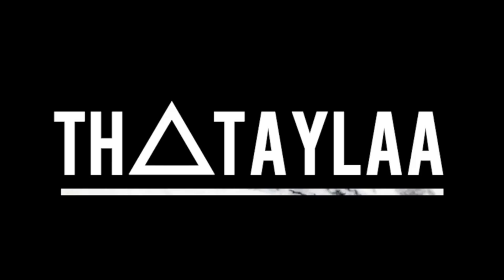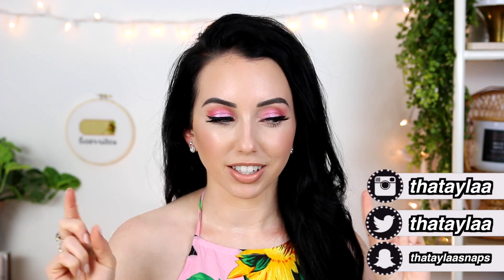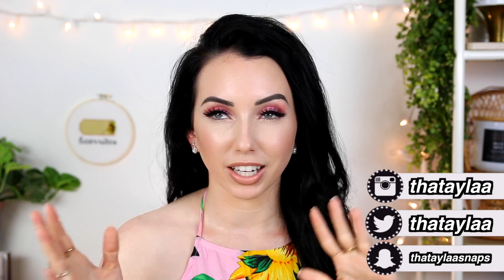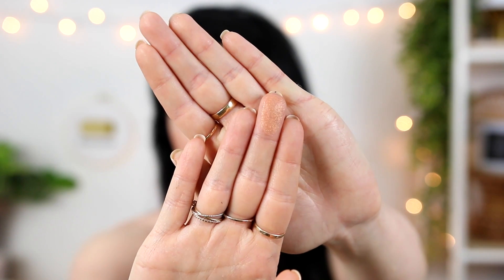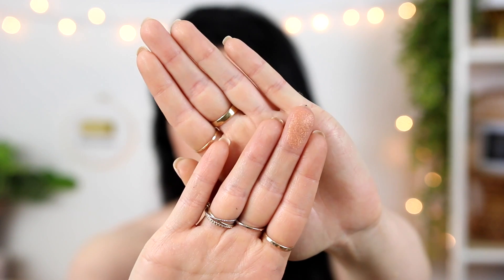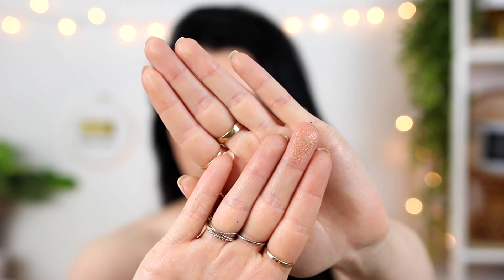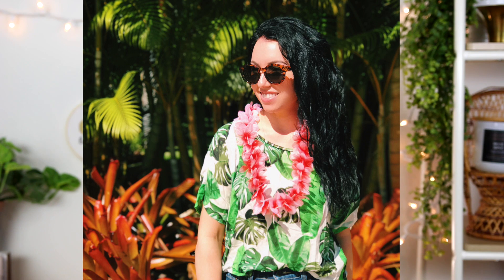JUNE RAVES 👍🏻 & REJECTS! 👎🏻 Drugstore & High End!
June Raves & Rejects! I upload MWF 6 pm PT

★ PRODUCTS MENTIONED ★
-- RAVES --
◇ ColourPop Fourth Ray Beauty BFD Cleansing Oil
◇ (Mentioned) Fresh Seaberry Cleansing Oil
◇ Physician's Formula Matcha 3-in-1 Cleansing Balm
◇ (Mentioned) Elemis Cleansing Balm
◇ Flesh Highlighter in Startle
◇ (Mentioned) IT Cosmetics CC+ Cream Matte in Fair Light
◇ Drunk Elephant D-Bronzi Sunshine Drops
◇ Bondi Sands Self Tan Eraser
◇ St. Tropez Express Self Tan Mousse
◇ bareMinerals Endless Glow Highlighter in Joy
◇ Maybelline City Bronzer in 100
◇ bareMinerals Endless Summer in Faux Tan
◇ Sunday Riley C.E.O.
◇ (Mentioned) Drunk Elephant C-Firma Day Serum
◇ (Mentioned) Tatcha Violet-C Brightening Serum
◇ (Mentioned) Paula's Choice C15 Super Booster
◇ Maybelline Fit me concealer in 15
◇ Make Up For Ever Matte Blurring Powder Foundation in Y215
◇ (Mentioned) Maybelline SuperStay Full Coverage Powder in 102 Fair
◇ (Mentioned) IT Cosmetics #702
◇ (Mentioned) Jcat Aquasurance Powder Foundation in Ivory
◇ Catrice Blush Box in Glistening Pink
◇ Covergirl Exhibitionist Lipstick in 230 Creme
◇ Covergirl Exhibitionist Lipstick in 225 Dulce de Leche
◇ Mac Paint Pot in Soft Ochre
◇ No7 Foundation Drops in Porcelain & Cool Beige

◇ Eyeshadow: Huda Beauty Neon Obsessions Palette in Neon Pink
◇ Nails: OPI Lisbon Wants Moor
◇ Gold Rings
◇ Earrings: New are from TJ Maxx & Old

▼▼▼ SOCIAL MEDIA ▼▼▼